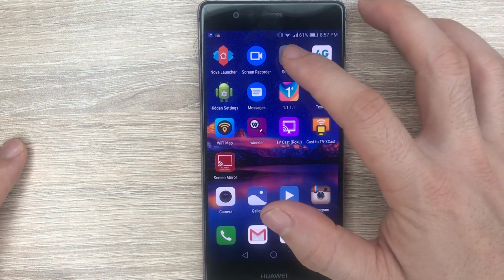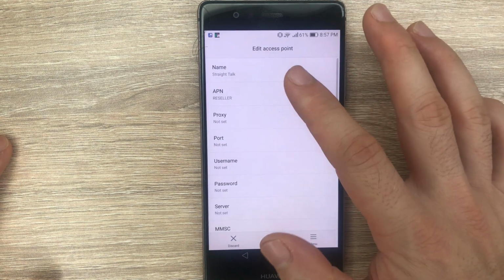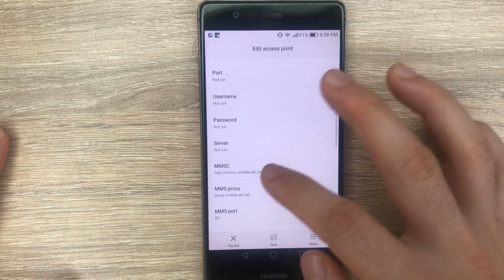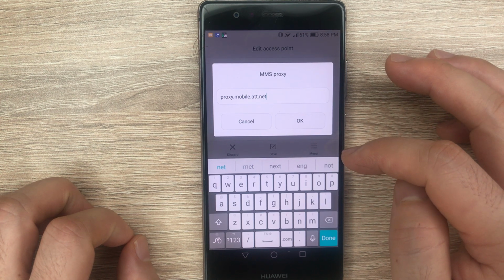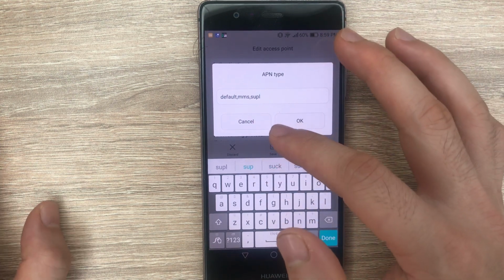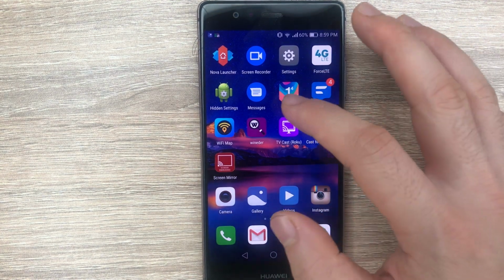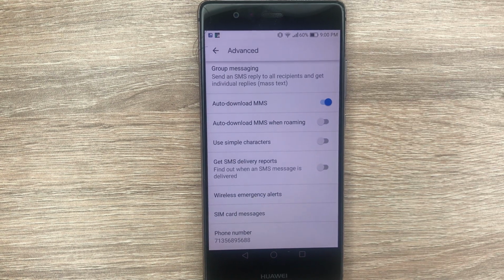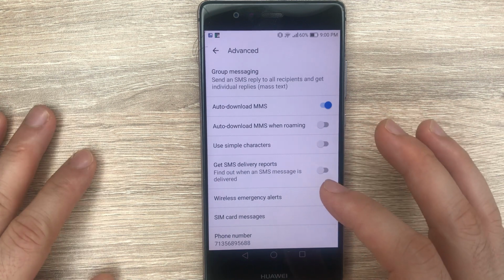[SOLVED] Straight Talk Group text messaging not working | cannot receive text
If you are using Straight Talk and cannot send or receive group messages SMS and MMS, you can easily fix it by changing these small settings

Group Messages usually uses the MMS or Multimedia Messages Services to send and receive messages, hence if you dont have the proper apn and mms settings configured on your straigh talk phone, chances are that you wont be able to use the group messaging services.

to check the MMS settigns on your android phone, go to:
Settings, More or Connections, then go to Mobile Nework and finallly you will see Access Point Names or APN Settings

from there, depending on which straight talk network provider you are using (t-mobile, att or verizon),you will have your own version of the apn settings, however, please make sure you have these three fields properly setup:

MMS port: 80

also on the APN Type, make sure you have: default,mms,supl

save the settings and reboot the phone

another setting that may influence the group messaging services is the default group messaging setup on your messaging app.

go to the messaging app, settings, advanced, under MMS, where it says group messaging, Select the option that says SMS (and not MMS).

with this, hopefully you can now send and receive group text and mms messages on straight talk